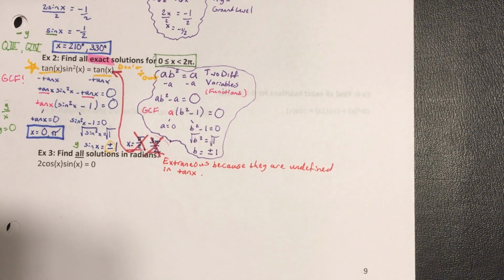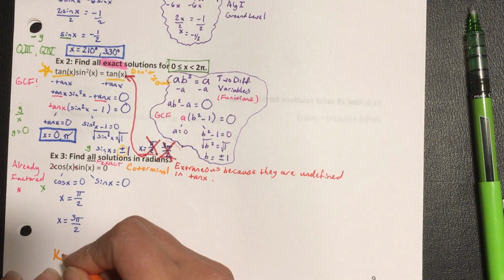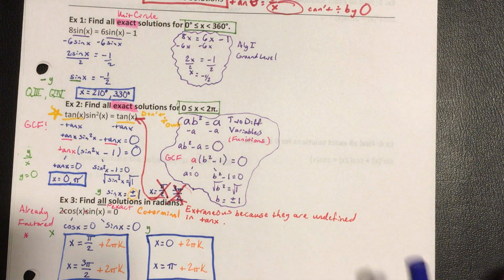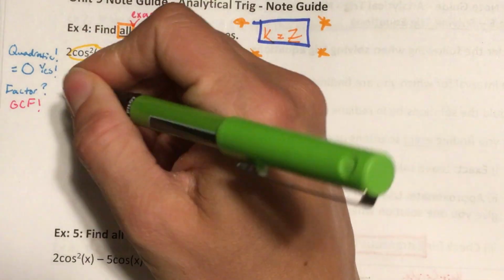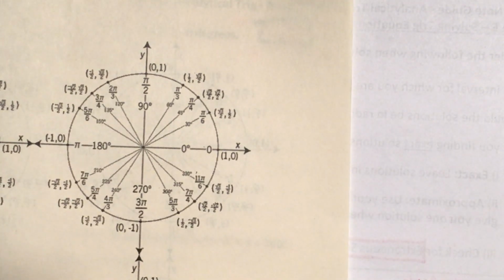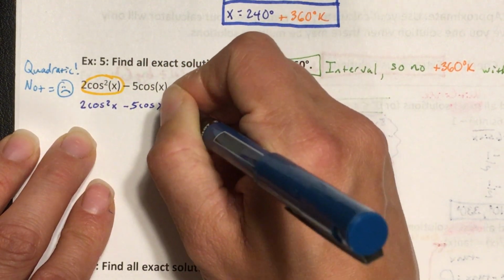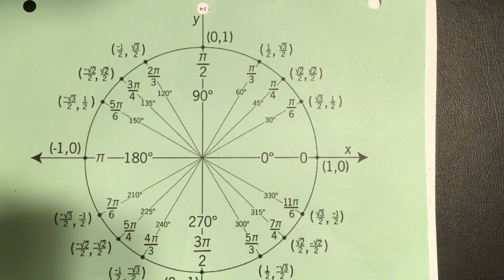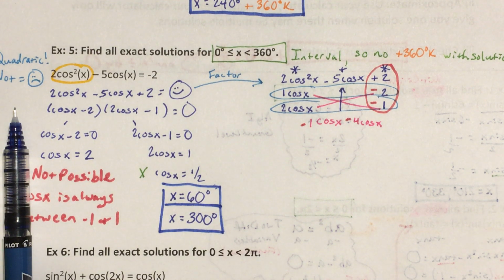PreCalc Unit 9 Lesson E Part 4